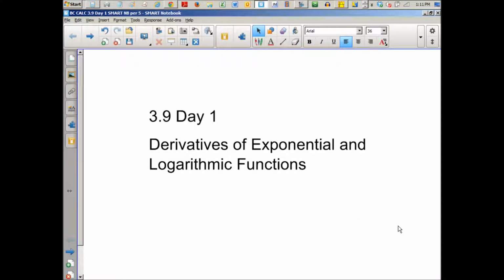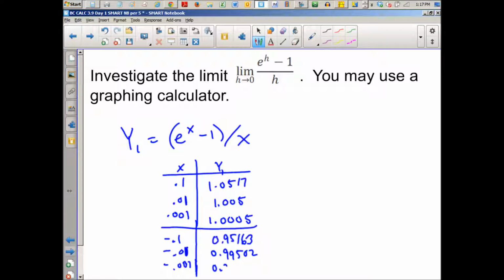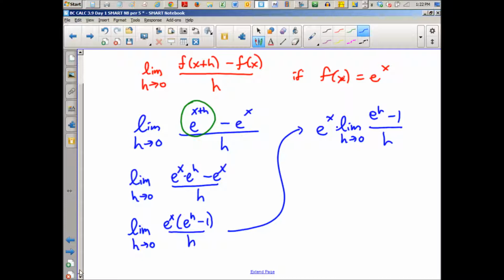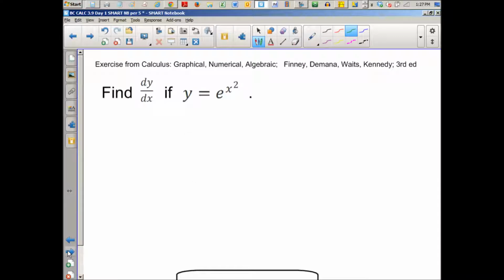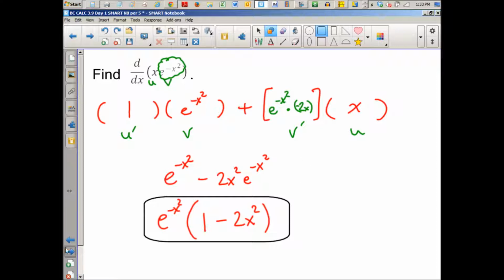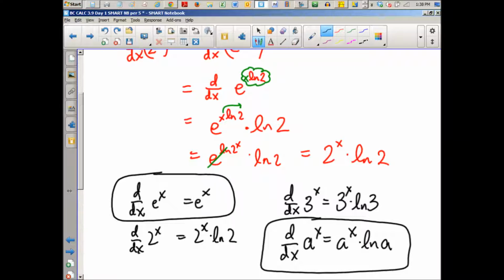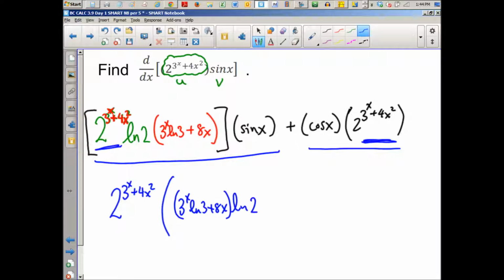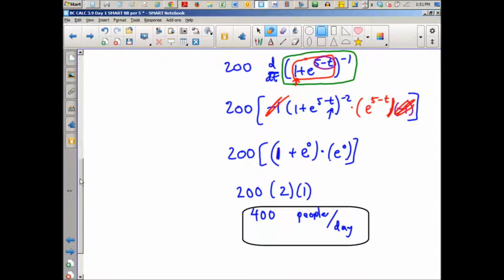BC CALC 3.9 Day 1 Lecture